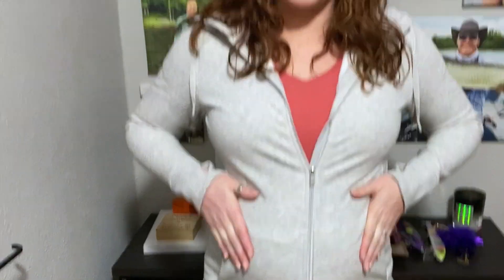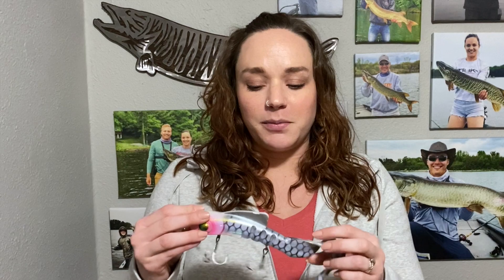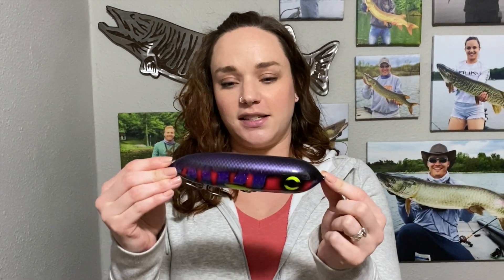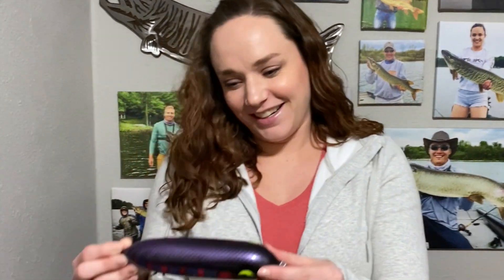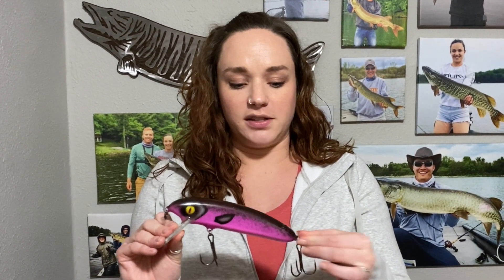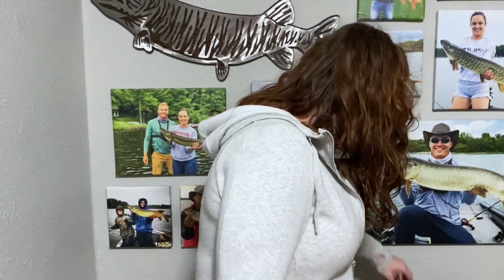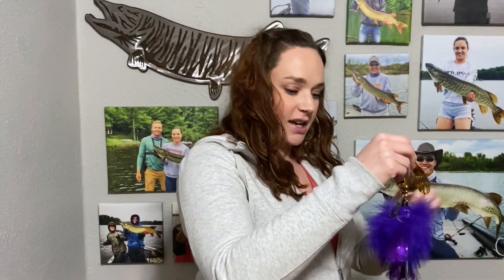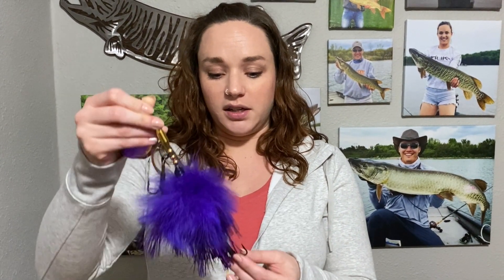CALLIE’S MUSKY BAITS 2022!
My wife gives a tackle talk on the baits she is excited for in 2022!

2022 is looking awesome, cannot wait to see what it brings!